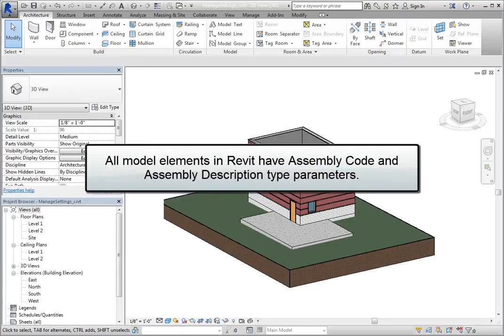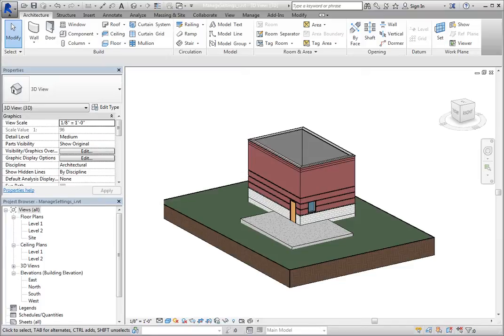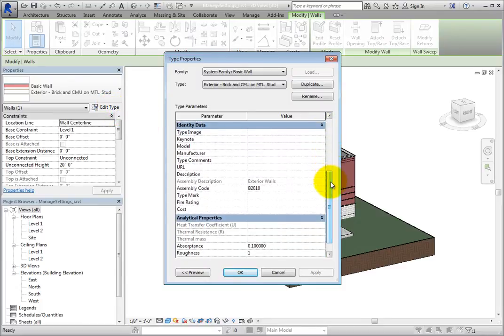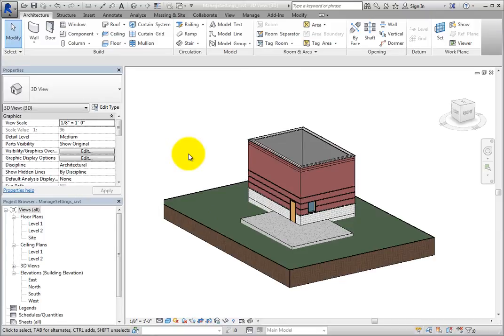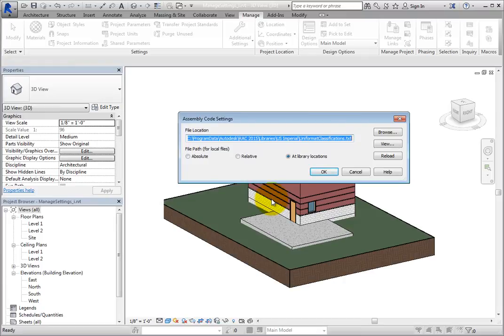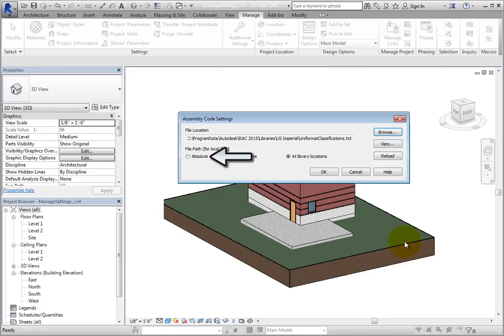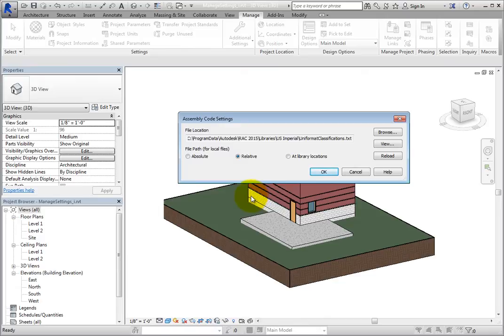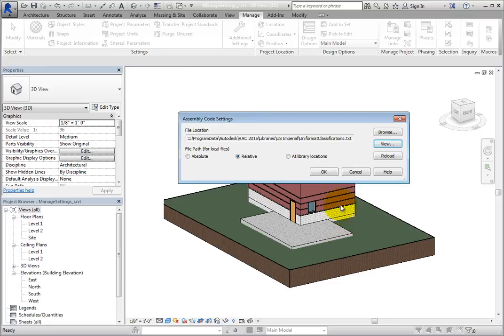Assigning Assembly Code Files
Controlling Assembly Code Settings in Autodesk Revit 2015 .